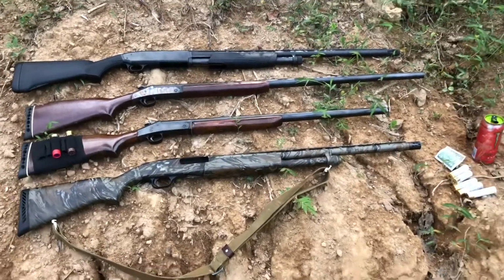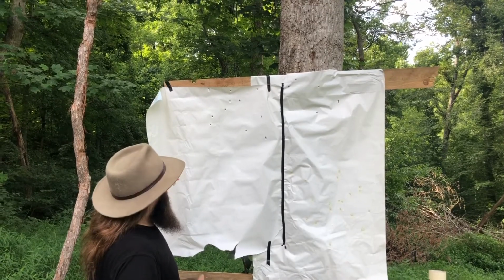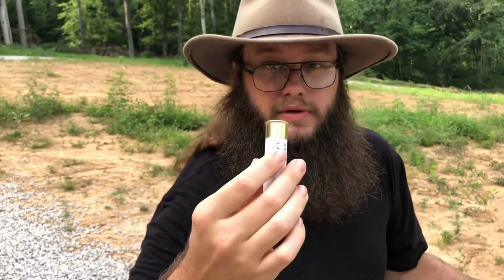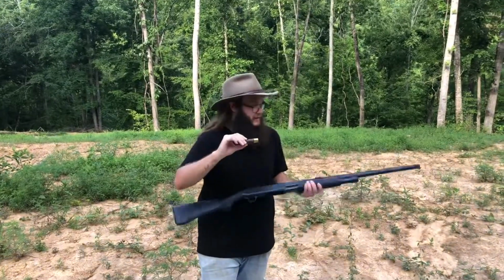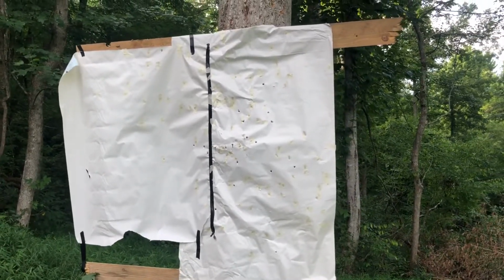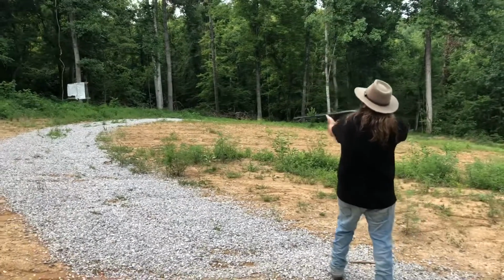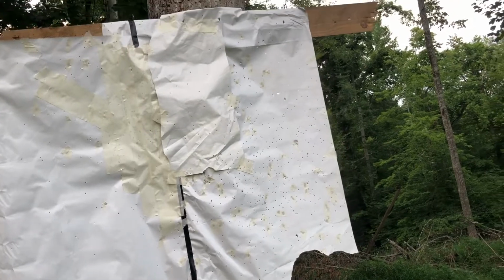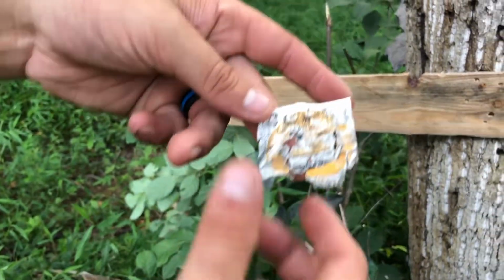Patterning SuperMags! 3 Ounce And 2.75 Ounce Loads 10 And 12 Gauge!